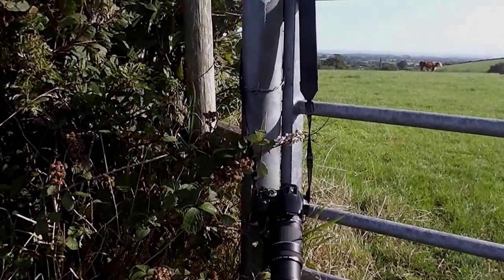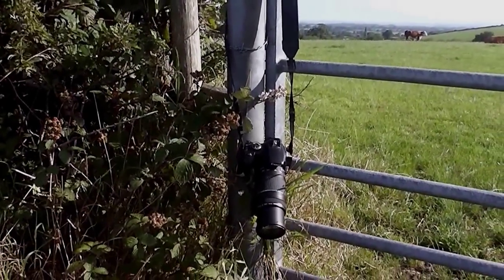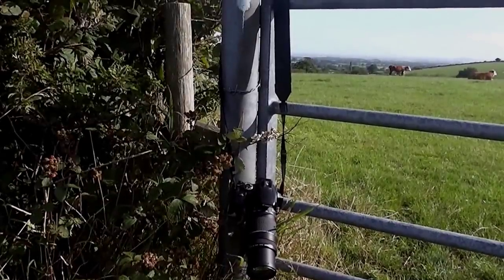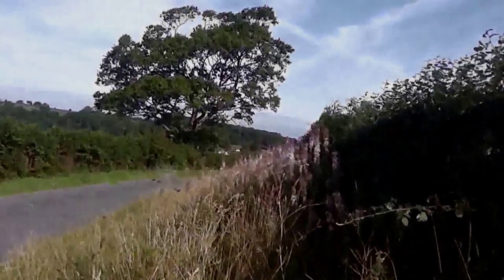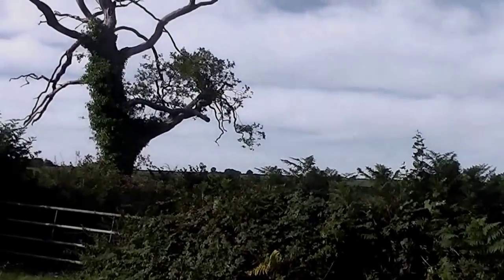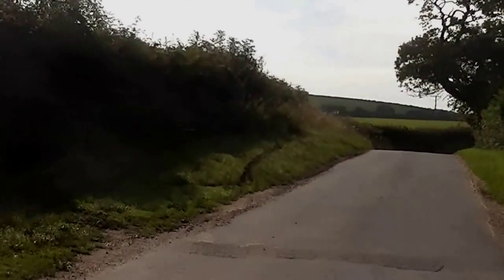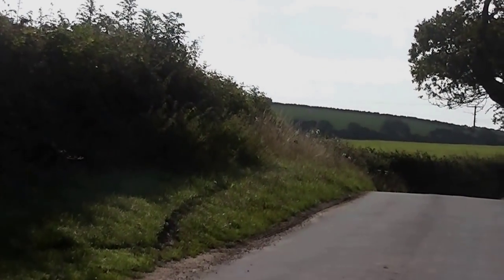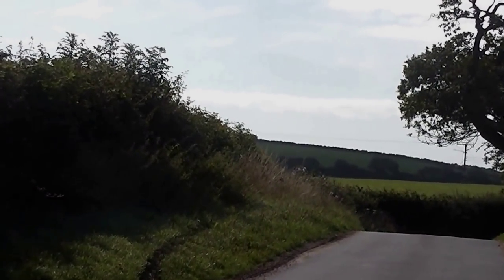Canon 75 - 300mm F1:4 - 5.6 zoom Lens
I enjoyed making this, judge me on it if you like - it all went well!